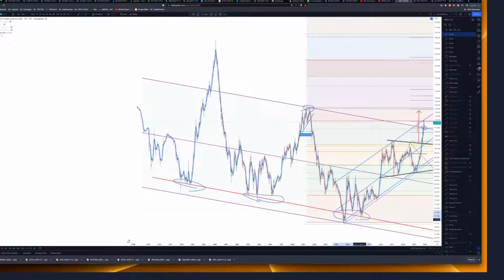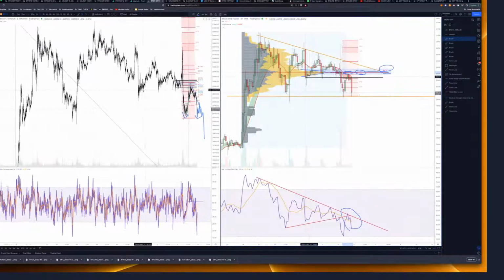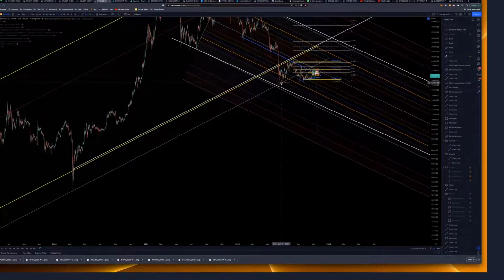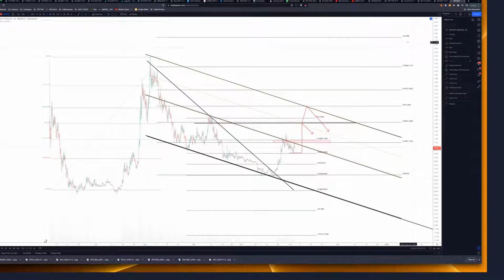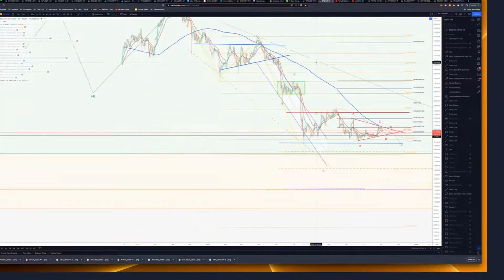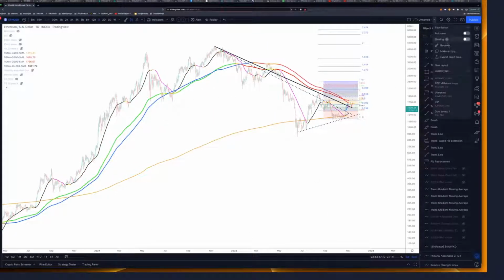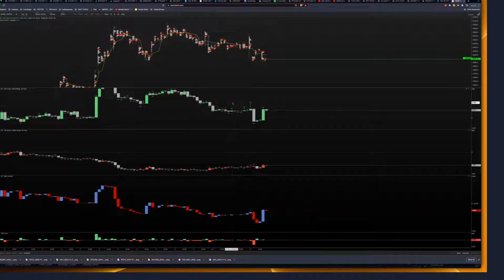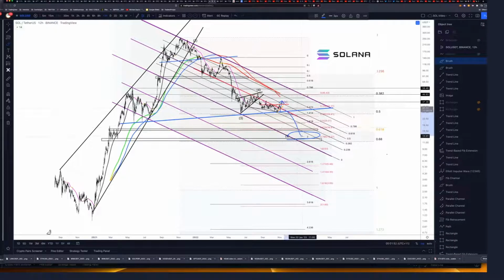TradeToProspa - Crypto shakeout?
Just going live to take on questions and also give my live perspective